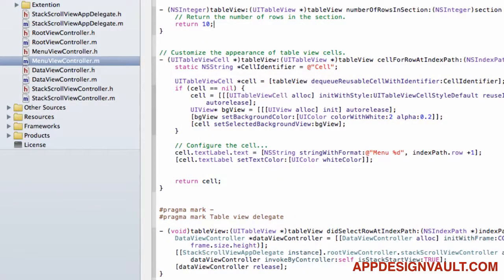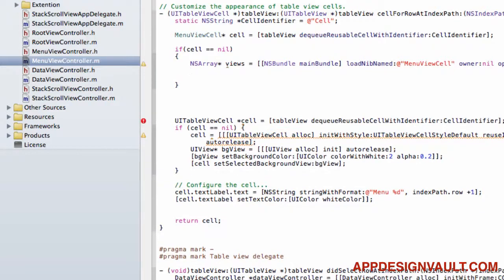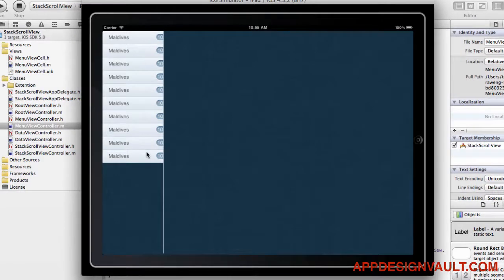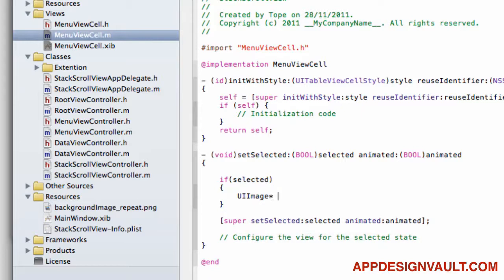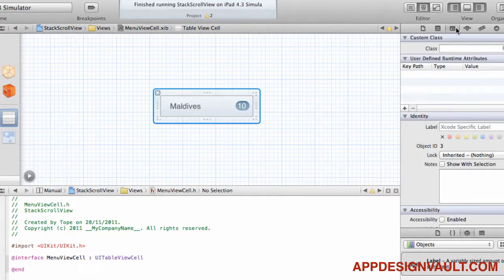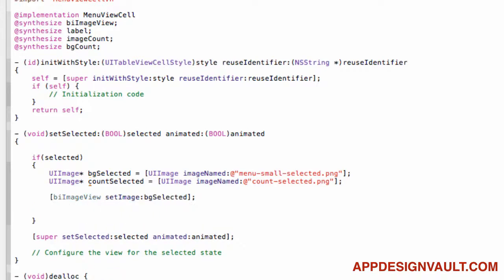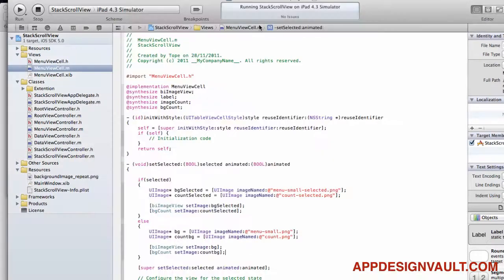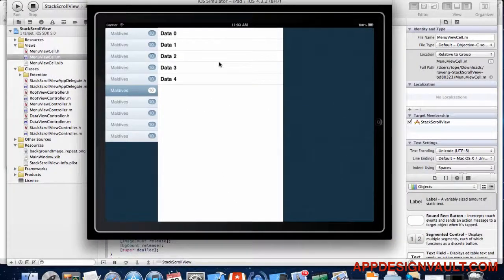How to Design An App Part 03 - Inserting the Custom UITableViewCell in the List.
In this video, you will add the custom UITableViewCell cell to the Table View (UITableView) which makes up the menu on the far left.